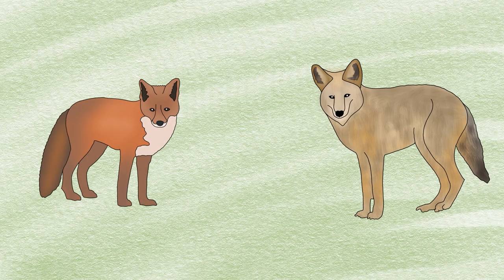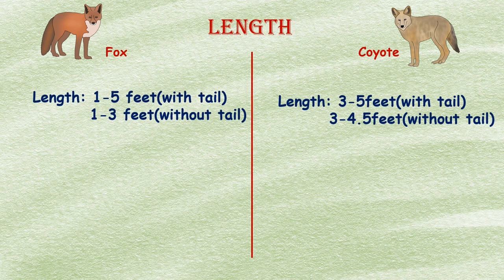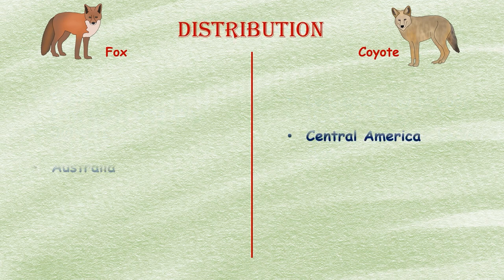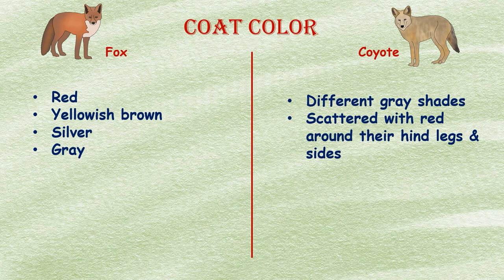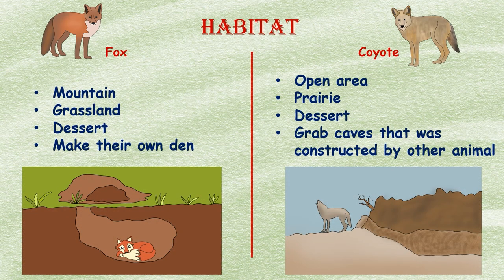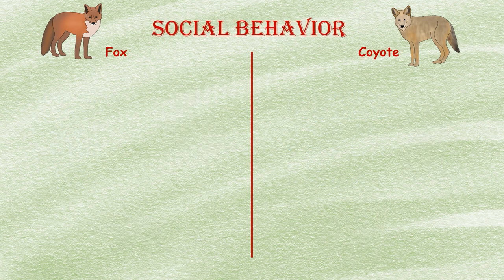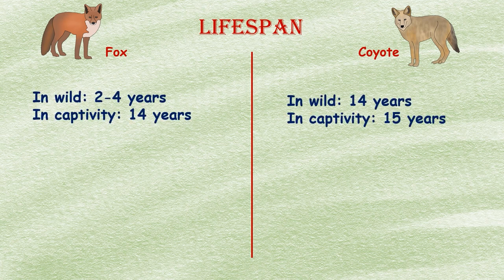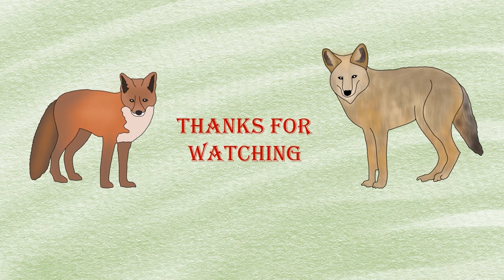Fox VS Coyote... which one is harmful for your pets?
Unleash the wild truth! Watch as we unravel the age-old mystery and uncover the fascinating world of foxes and coyotes. From their distinct features to their unique behaviors, you'll be amazed at how these two cunning creatures differ. Join us on an exhilarating journey through the animal kingdom and discover the secrets that set the sly fox apart from the wily coyote. Don't miss out on this eye-opening adventure - tune in now!"